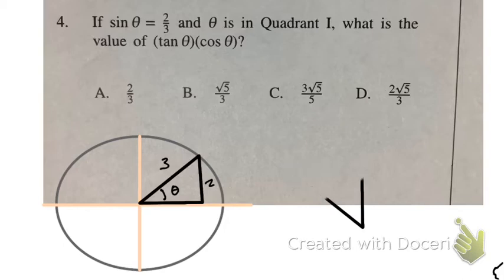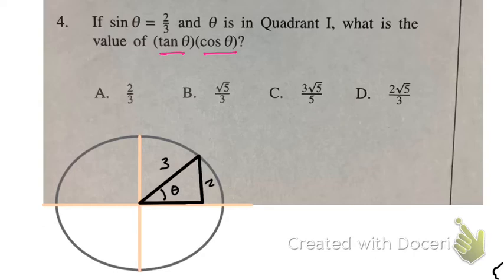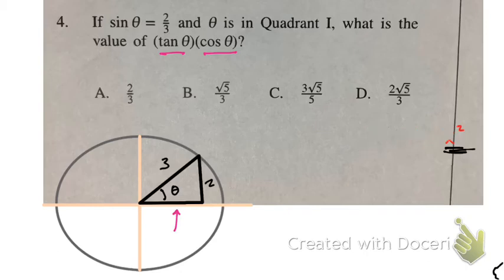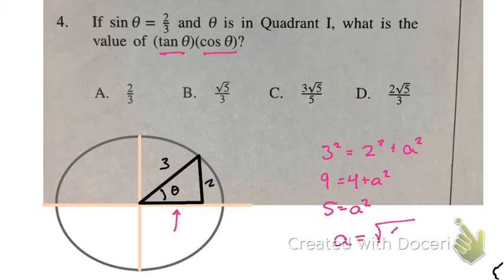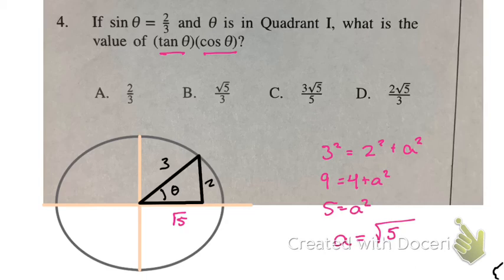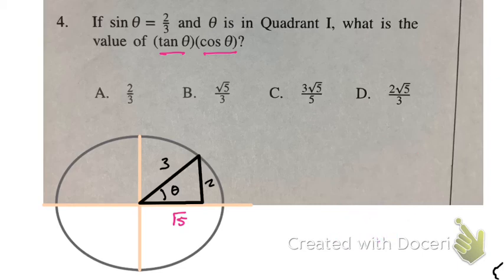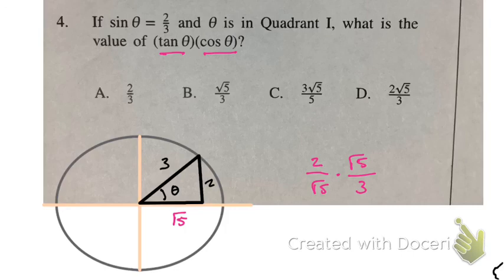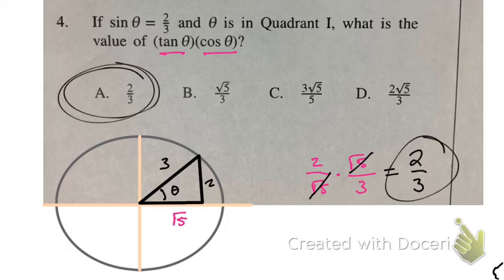Evaluating Trig Expressions